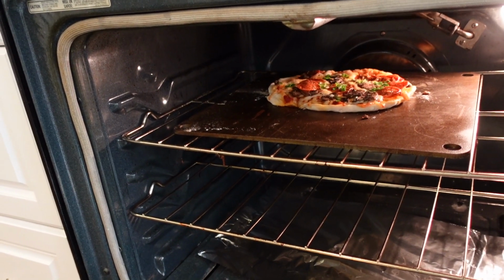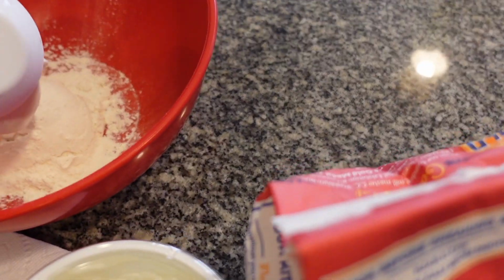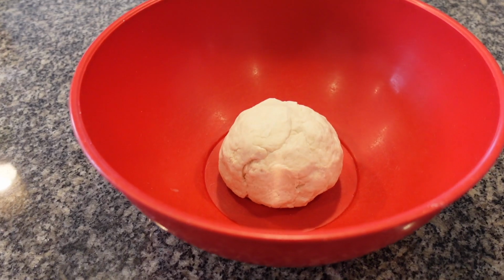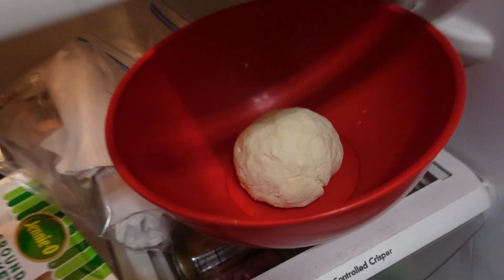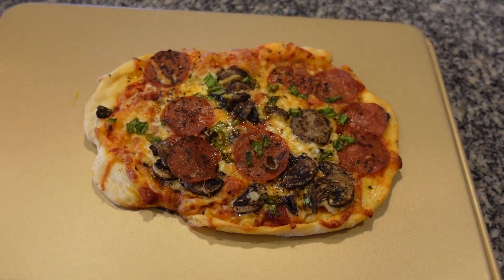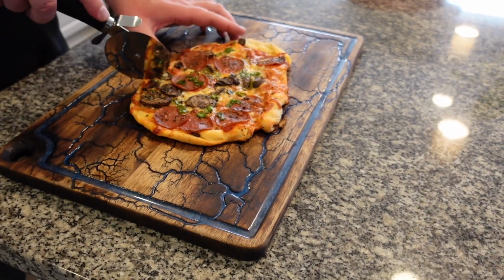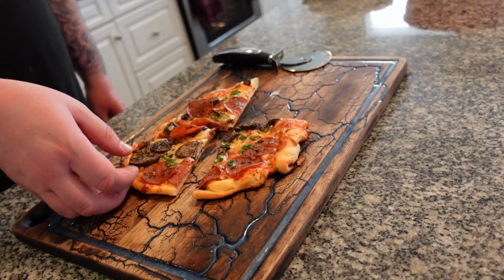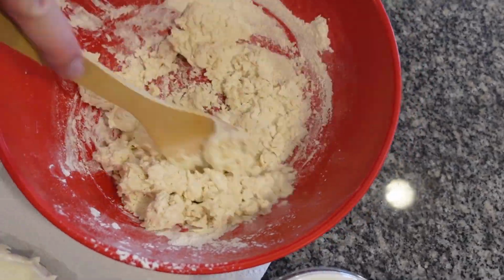Easy Pizza Dough Recipe - OG Pizza Steel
Want to make a great pizza at home? Then you should consider cooking them on an OG Pizza Steel.
In this video, I show you a quick n' easy way to make some pizza dough out of stuff you probably already have at home.

Pizza Dough Ingredients:
*1 cup - Self Rising Flour
*1 cup - Plain Greek Yogurt